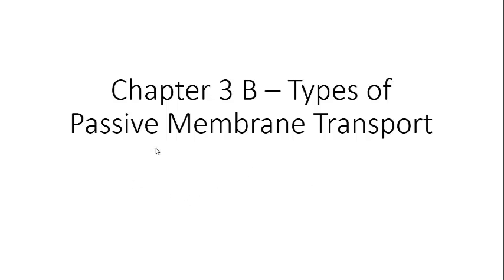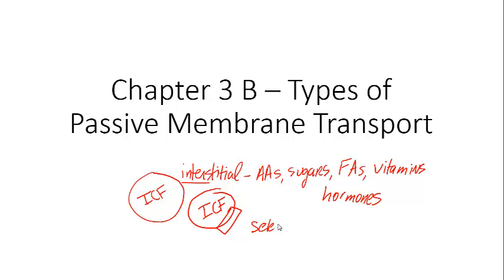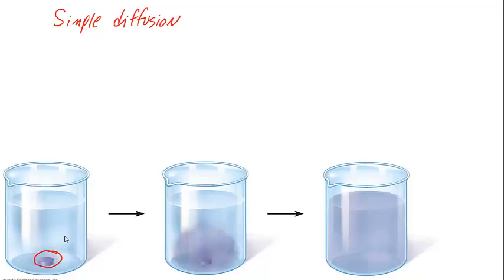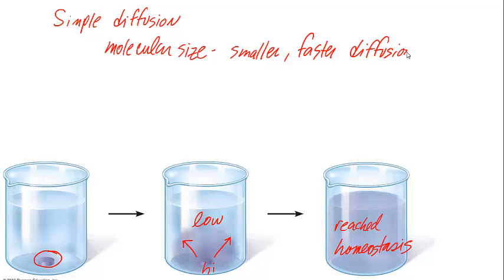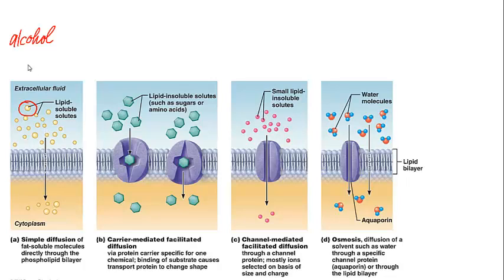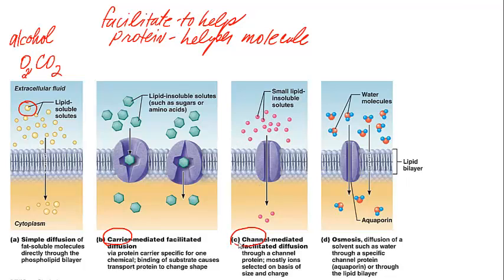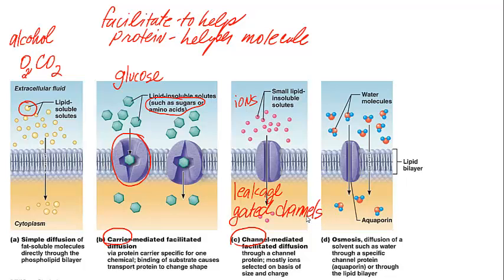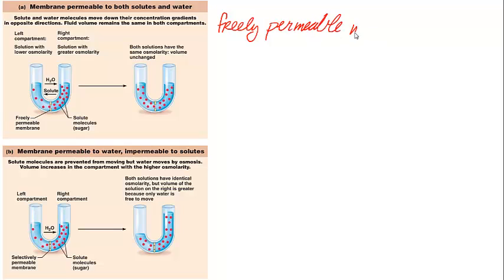Chapter 3 Lecture B Membrane Transport